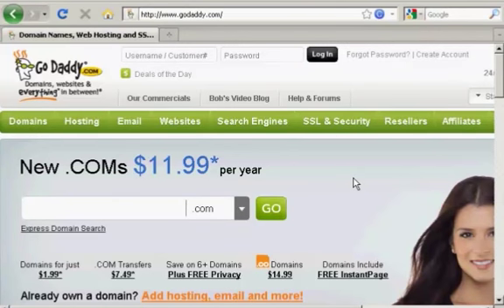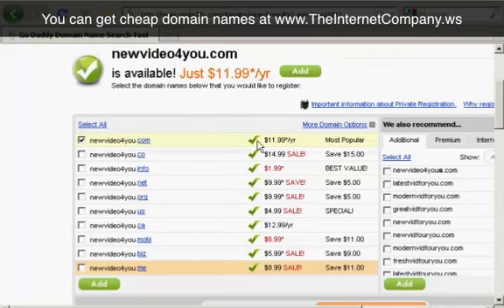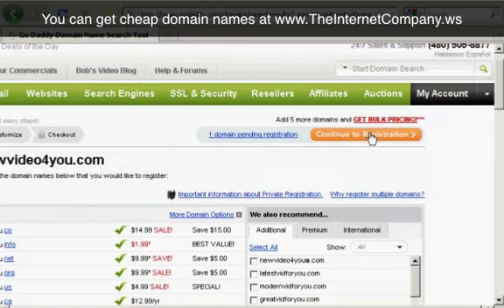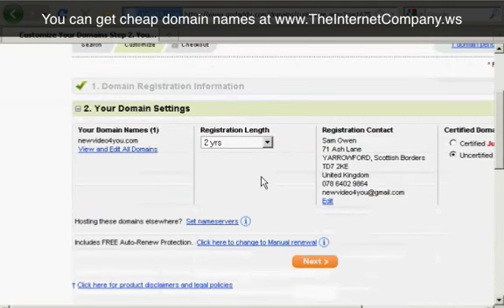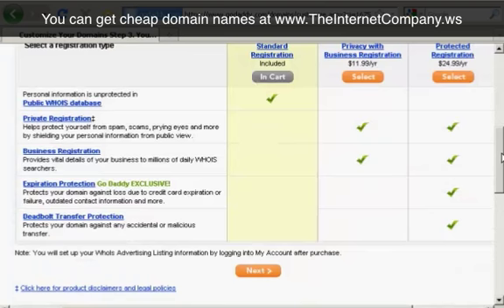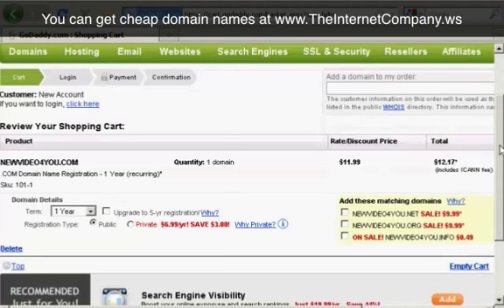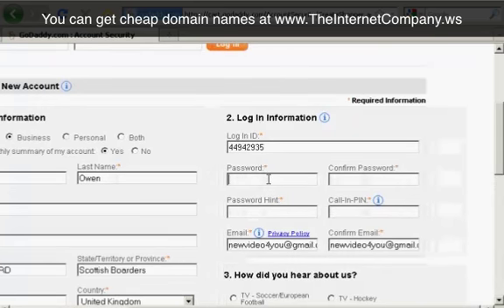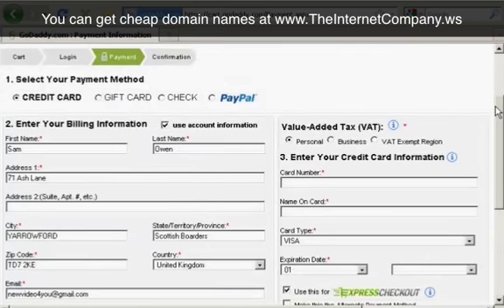How to register a domain name